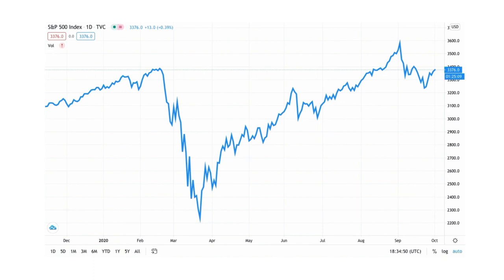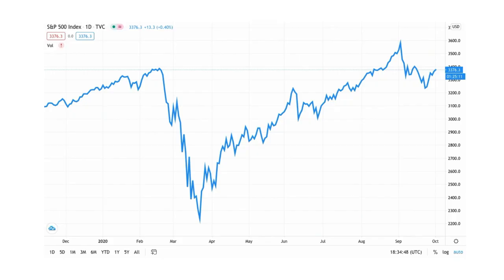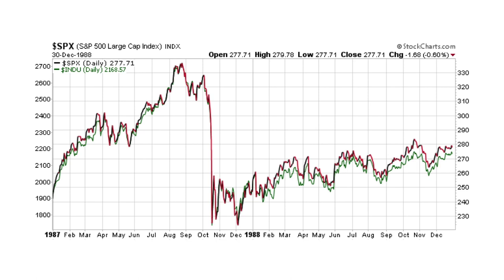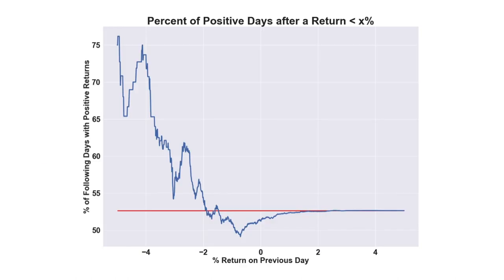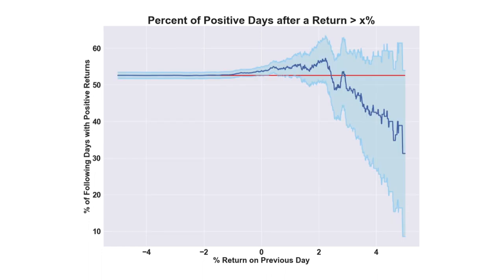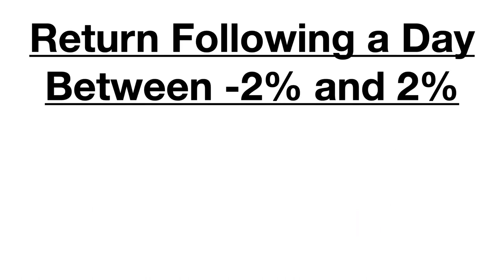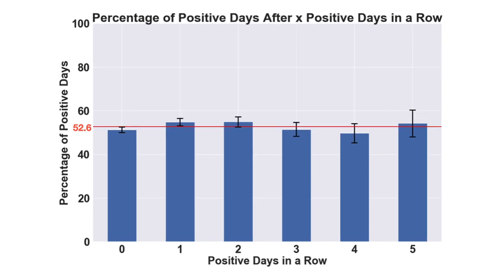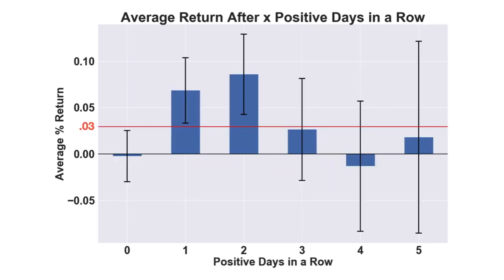Does Buying The Dip Actually Work? | Exploring Historical Trading Strategies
In this video we check out the historical returns and statistics behind the phrase “buying the dip”, which is a common piece of advice that you should buy into the market when it is low and are confident that it will rise again in the near future.

Webull is a great investment app that offers free trades and a much more advanced trading platform compared to other apps such as Robinhood. Sign up using the link below and get us both some free stocks :)

Thanks for Davis for e-mailing me and recommending this video topic!